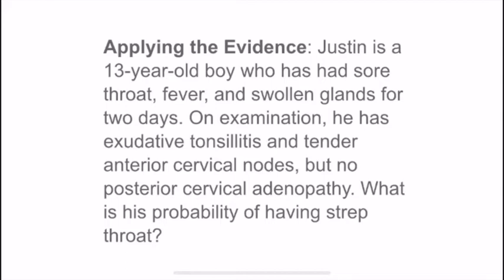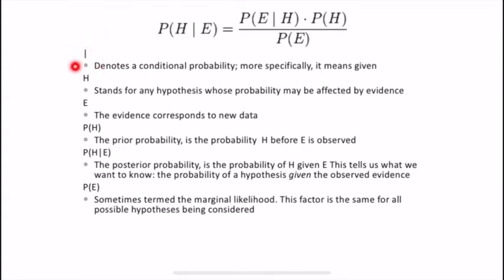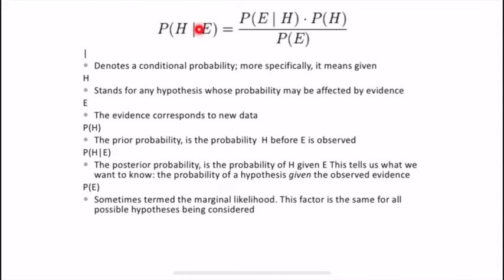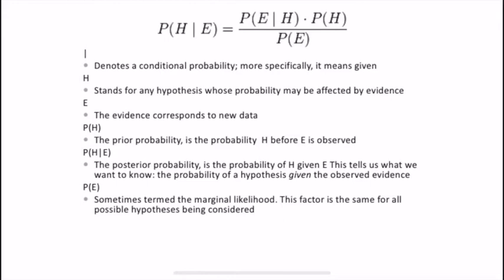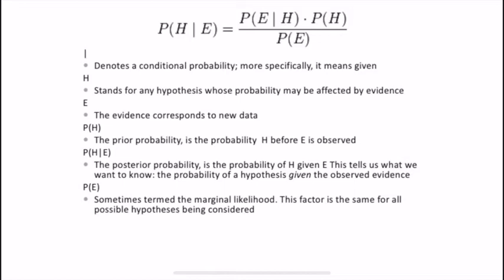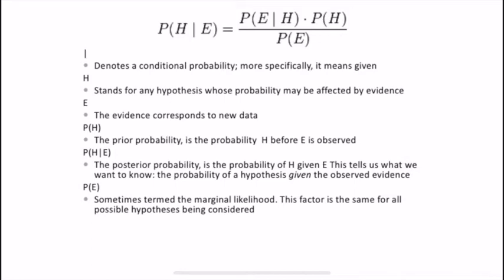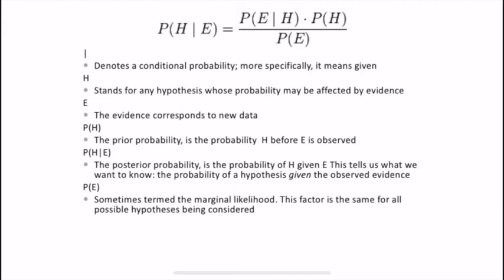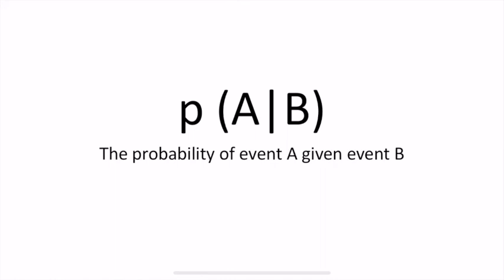DM session 9 part 1